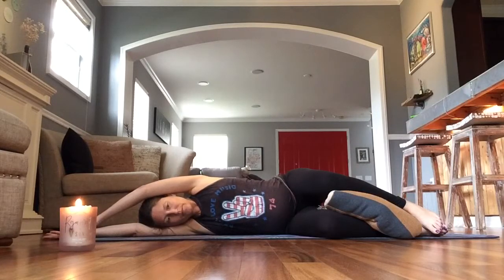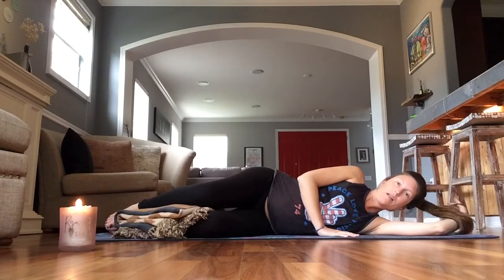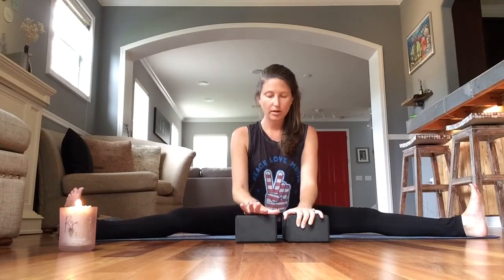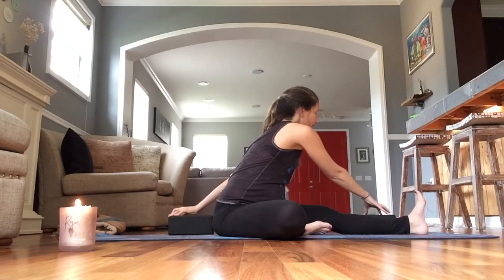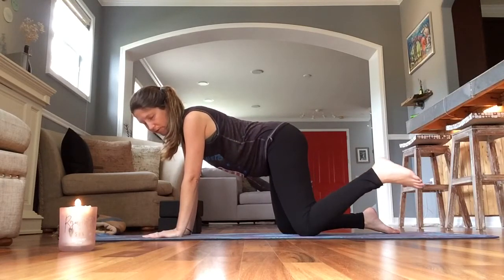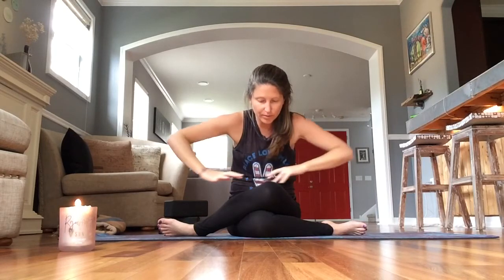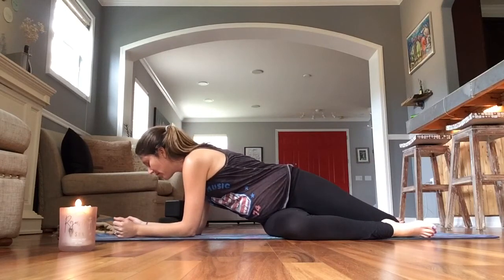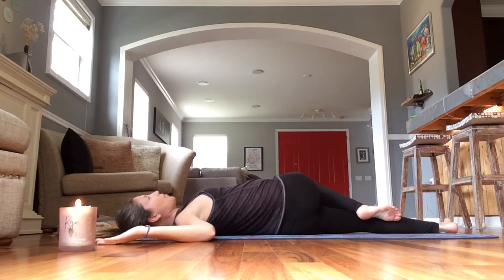Mindful Muscle Recovery ::: Erin Silvestro ::: YOGA ::: TAPAS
Move your body, free your mind
Gentle mindful movement to reduce stress and increase resilience